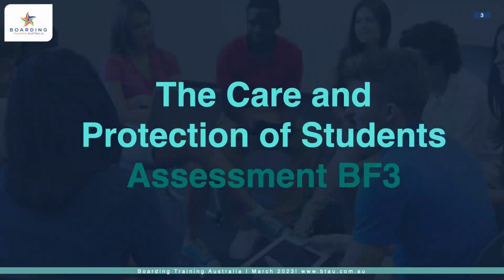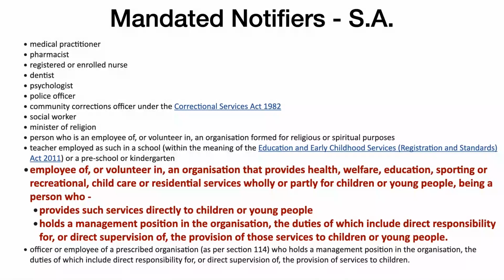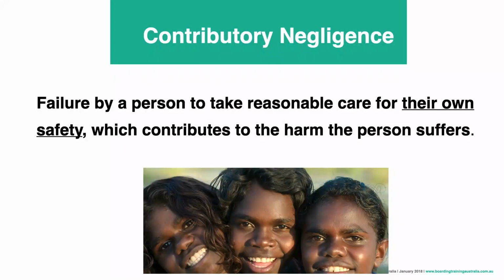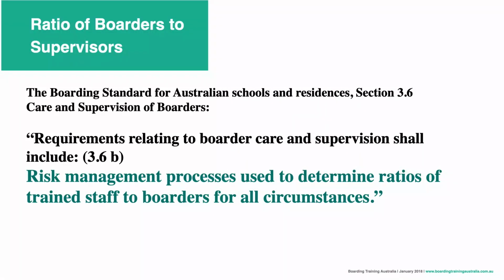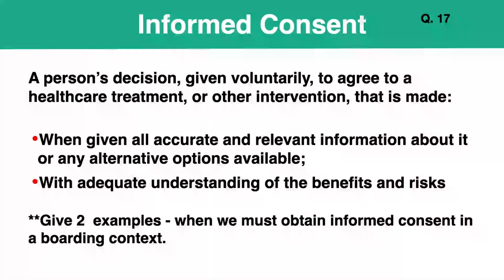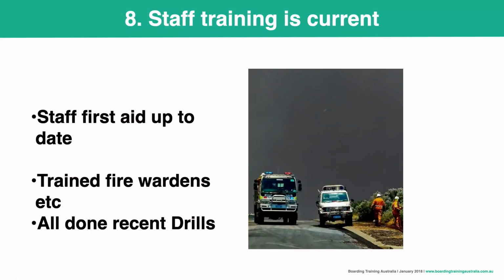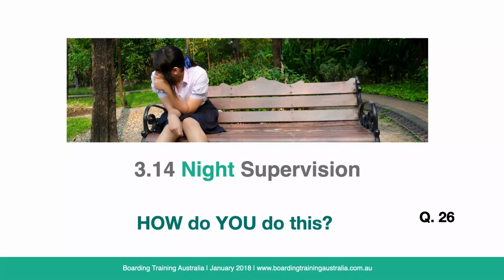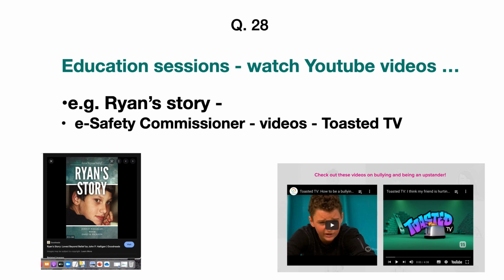BF3. Care and Protection of Students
Boarding Fundamentals is a comprehensive overview of student Boarding. It has six parts
1. The Student Boarding Context
2. Boarding Supervisor Practice
3. Care and Protection of Students
4. Boarding Residence Procedures
5. Understanding and Working with Young People
6. Issues Affecting Students

This is the third part -  Care and Protection of Students